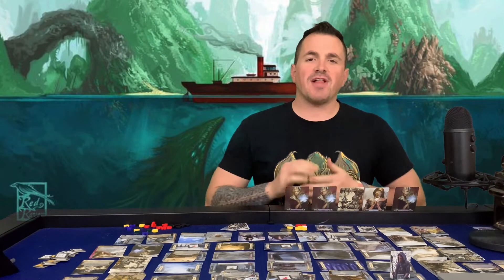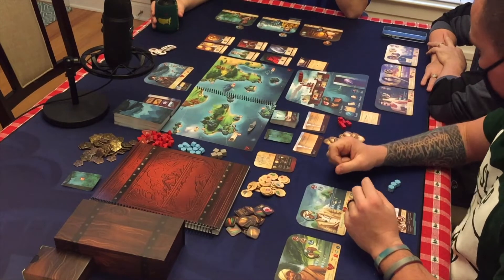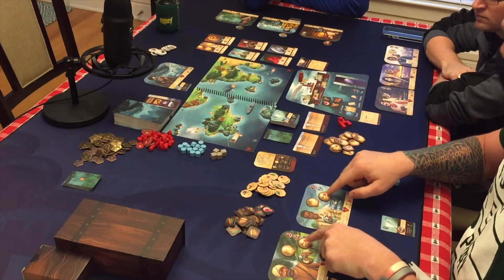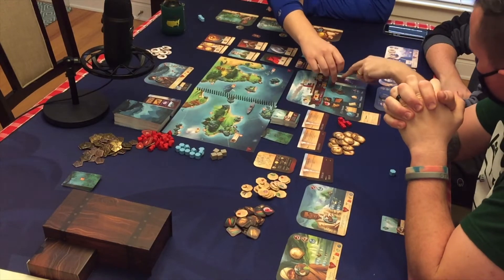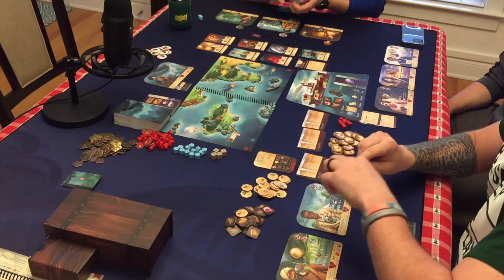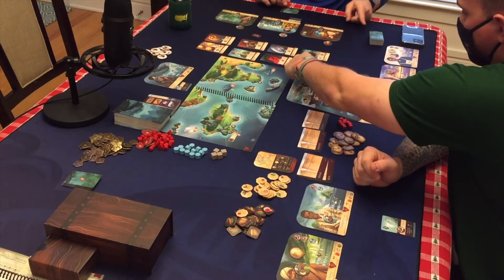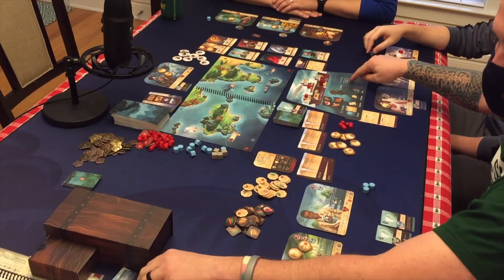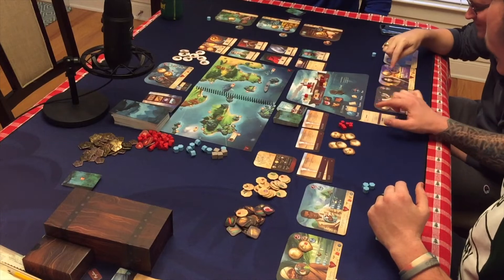Sleeping Gods Gameplay (Raw Footage)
We play through a portion of Sleeping Gods!  This is mostly unedited video from a game night at my friend's house.
The Twitter - @BoardOffline
BGG - thebaker1983
Theme Music: Fallen Soldier by Biz Baz